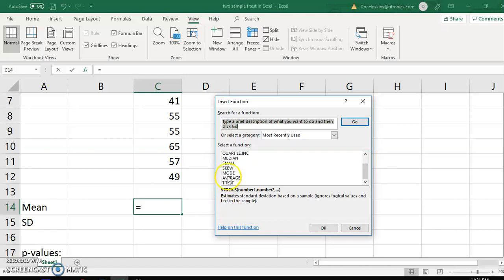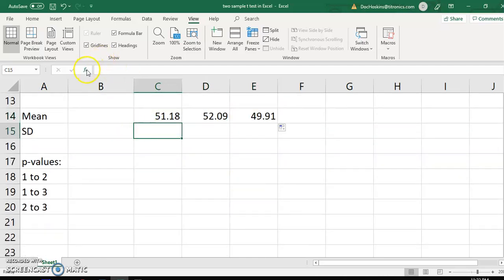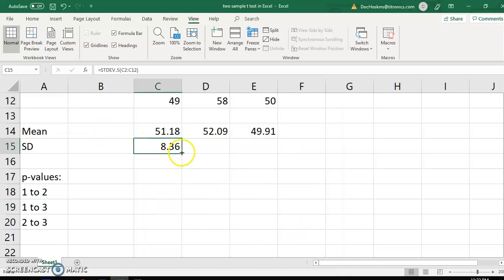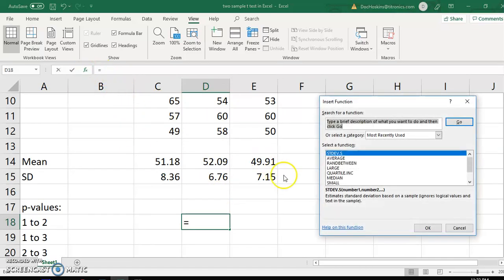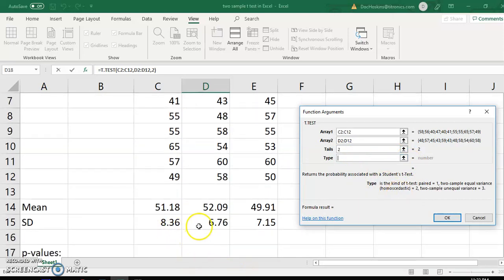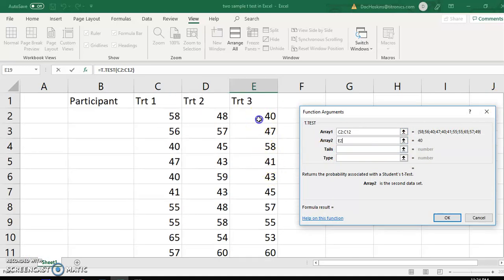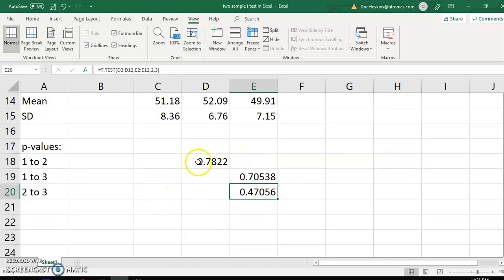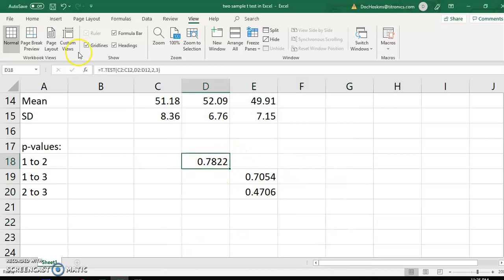Hart two sample t test in Excel